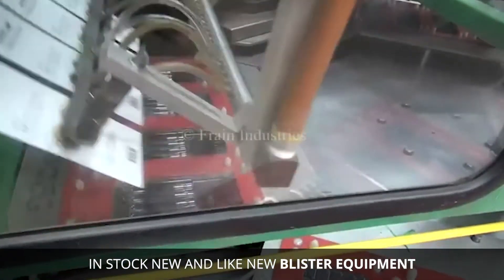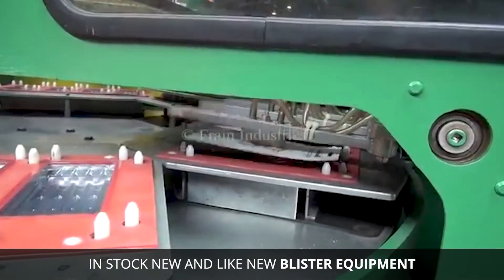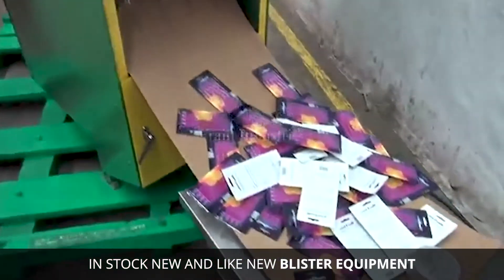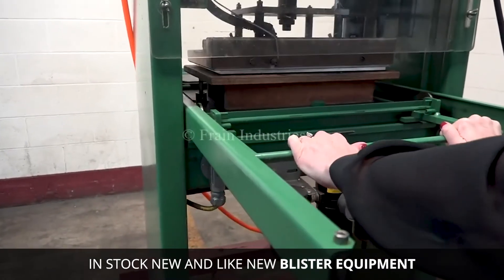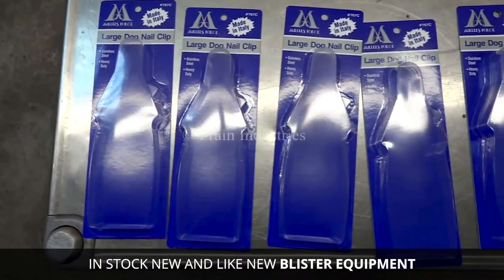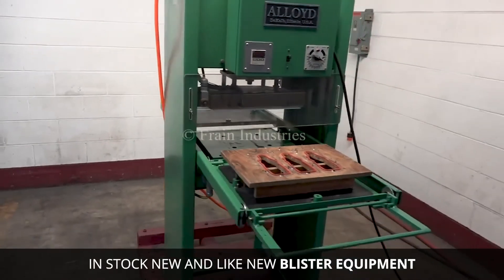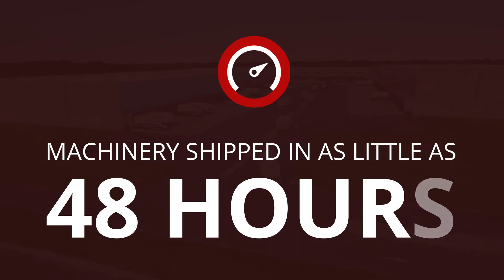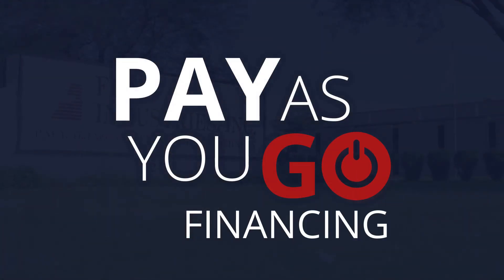Blister Equipment - Frain's New and Like-New Packaging Machinery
You Could Package. Or You Could Blister Package.

Package medications, watch batteries and tooth brushes.
How do they get medications oriented and placed in those packages that you need to get over your seasonal allergies? They use blister pack equipment.

And Frain has the blister equipment you need to package watch batteries, toothbrushes, and allergy meds, not to mention lots of other things.

So what machine do you need? That all depends on your product, speed and container. But if this is confusing, don’t worry, Frain can help.

Give us a call, and we’ll help you choose the right equipment for your product, and we’ll even get you set up with flexible financing and a fast delivery. Call Frain today or visit our